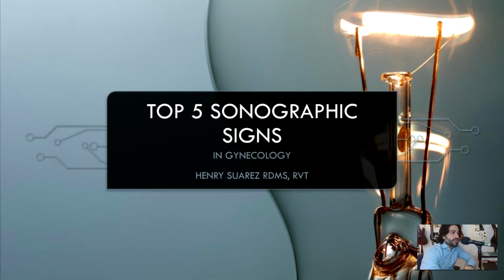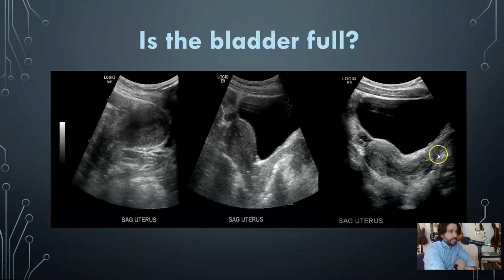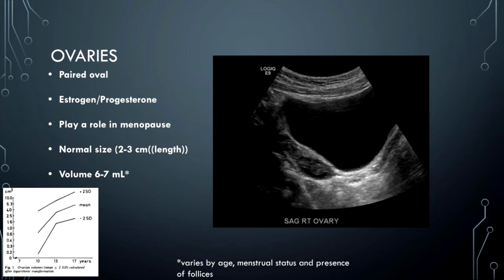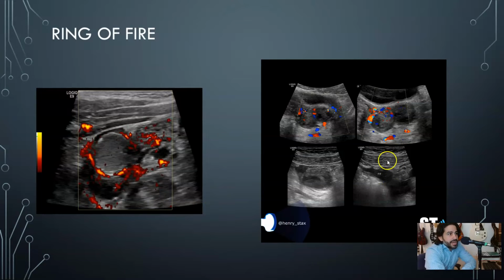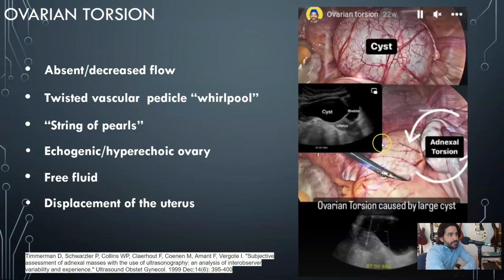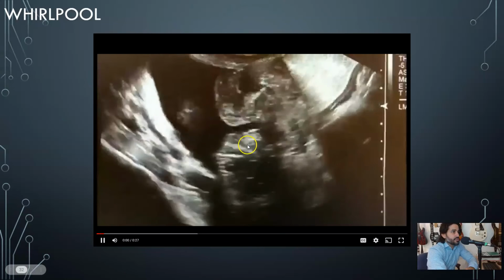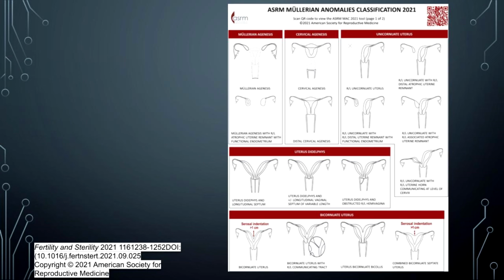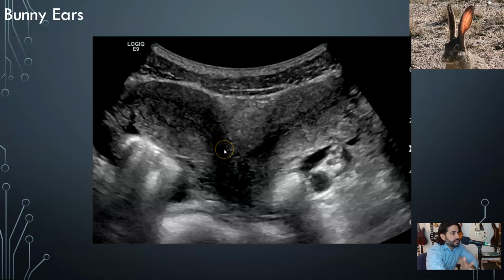Top Five Signs in Gynecology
In radiology, signs refer to specific visual cues or findings observed on medical imaging studies such as X-rays, CT scans, MRI scans, ultrasounds, and others. Radiologists use these signs to aid in diagnosing various medical conditions.